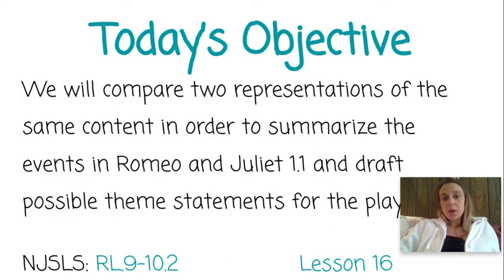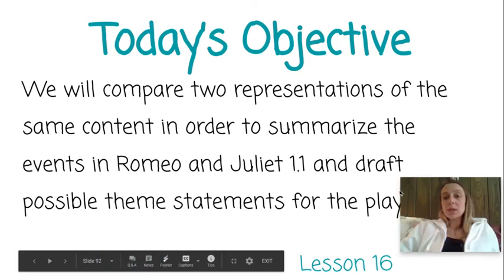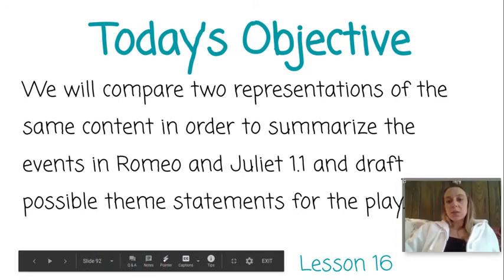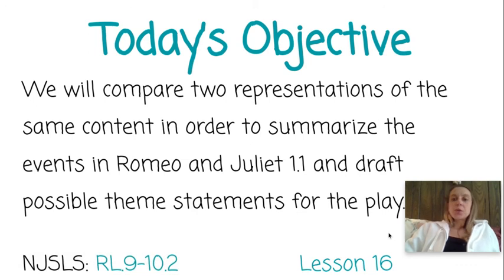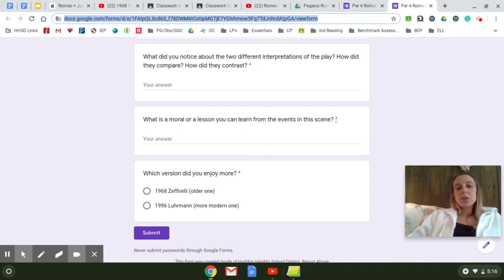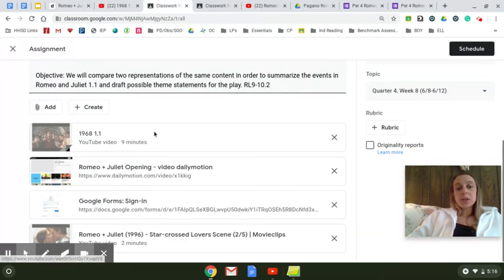How To Film Comparison 1.1